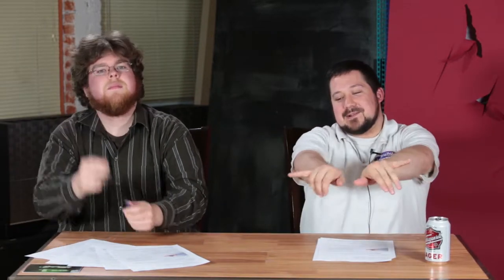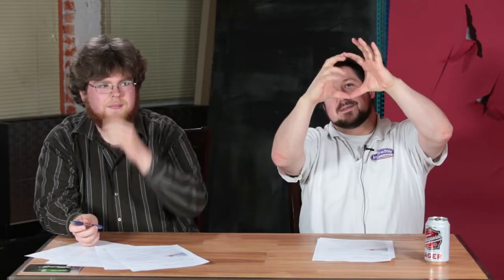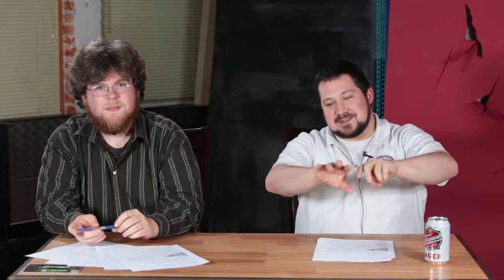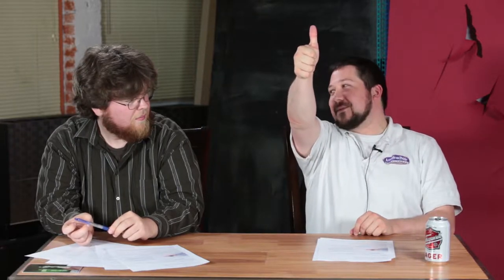Aperture Chat Episode 8: Get Out There!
This week we talk about drones, because well, we like them.  Also, Ryan flips out about 2GB SD Cards, Tom shares his ideas on using a Lytro Illum, and somehow we still manage find funny things on CraigsList.  Also, there is apparently counterfeit electronics.  Who knew?

Mark and Lex's Blog - Spontaneousworld.com